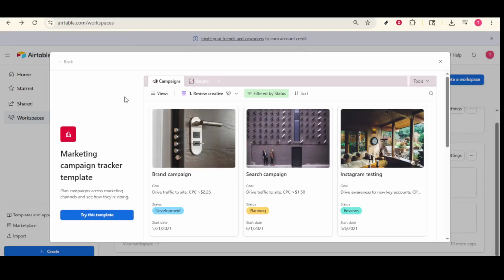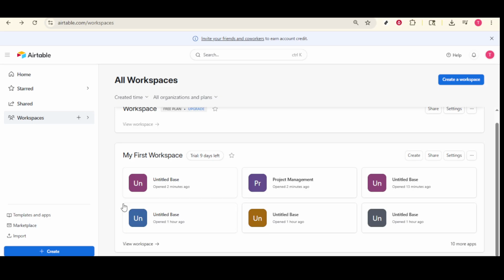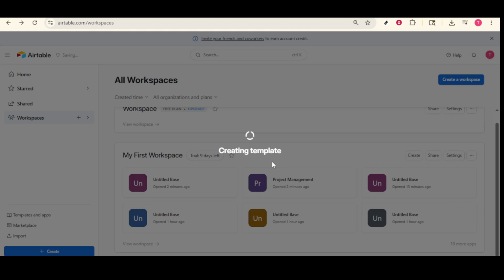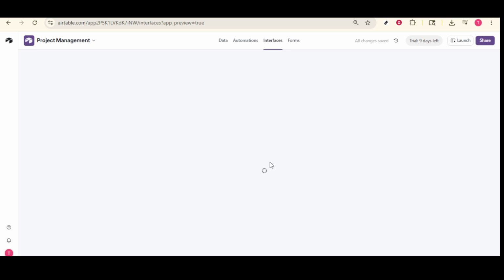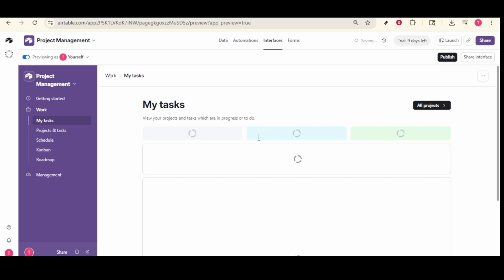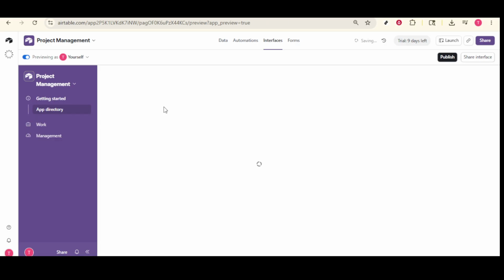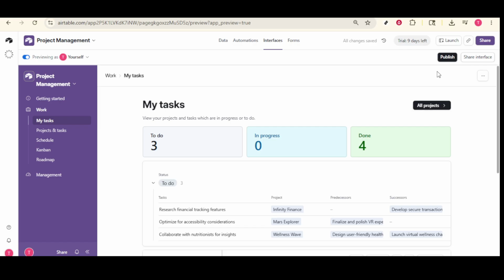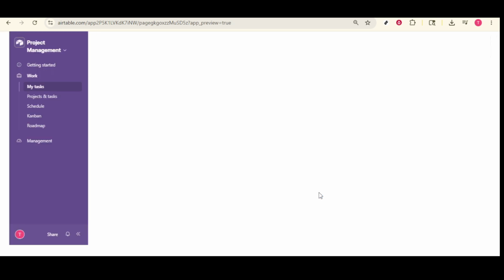How To Create Airtable Interface